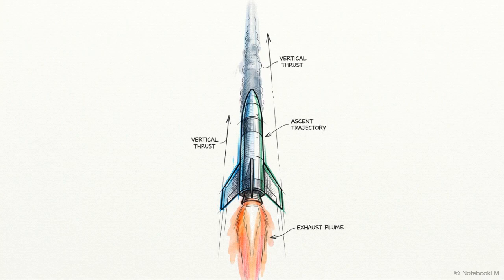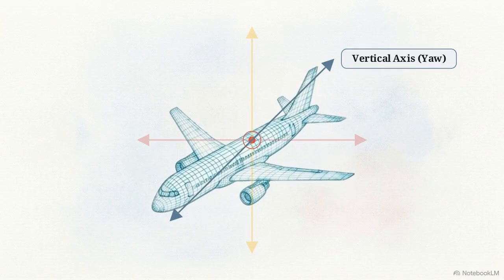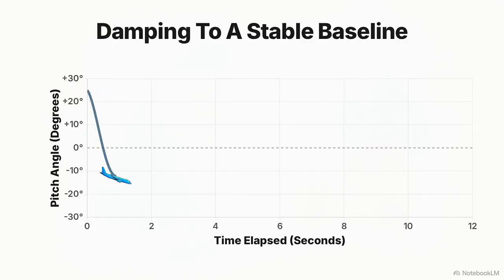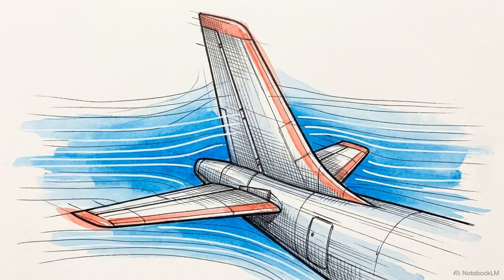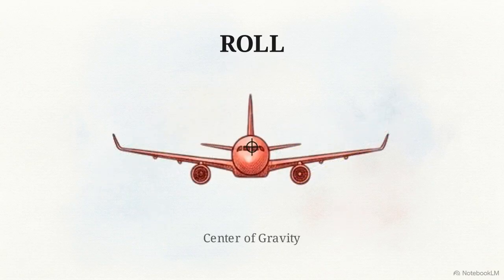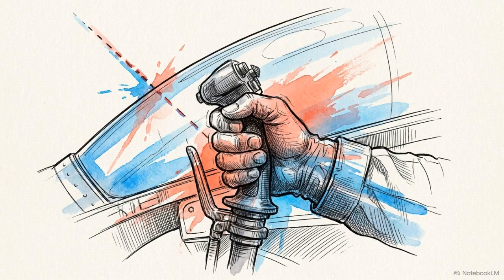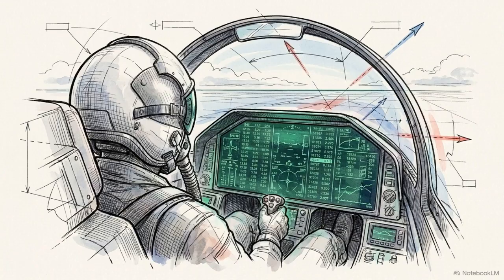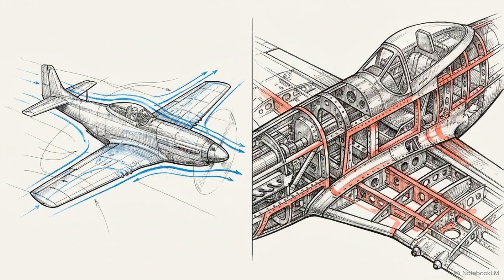Flight Mechanics & Stability | Aerospace Engineering | Uplatz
In this video by Uplatz, we continue our Aerospace Engineering series with Episode 3: Flight Mechanics and Stability.

This episode explains how aircraft move, respond to forces and maintain controlled flight. You will learn how the aircraft’s motion is described around its three principal axes and how stability and control determine whether an aircraft returns to equilibrium after a disturbance.

Key topics covered include:

• What is flight mechanics?
• Forces and moments acting on an aircraft
• Aircraft coordinate axes
• Roll, pitch and yaw
• Longitudinal, lateral and directional motion
• Static stability
• Dynamic stability
• Stable, neutral and unstable behaviour
• Centre of gravity
• Aerodynamic centre
• Centre of pressure
• Pitching moment
• Longitudinal stability
• Lateral stability
• Directional stability
• Dihedral effect
• Weathercock stability
• Role of the horizontal stabiliser
• Role of the vertical stabiliser
• Ailerons, elevators and rudder
• Trim and equilibrium
• Control effectiveness
• Aircraft response to disturbances
• Phugoid motion
• Short-period oscillation
• Dutch roll
• Spiral and roll modes
• Stability versus manoeuvrability

Static stability describes an aircraft’s initial tendency after a disturbance, while dynamic stability describes how that motion develops over time. A well-designed aircraft must achieve the appropriate balance between natural stability and pilot or control-system responsiveness.

The position of the centre of gravity is especially important for longitudinal stability. Moving it too far forward or backward can significantly affect handling, control requirements and overall flight safety.

Modern aircraft combine aerodynamic stability with sophisticated flight-control systems to achieve the handling characteristics required for commercial, military and high-performance applications.

Understanding flight mechanics and stability provides an important foundation for aircraft control, performance analysis, autopilot design and advanced flight dynamics.

This video is useful for aerospace engineering students, mechanical engineering students, pilots, aviation professionals, aircraft designers and anyone interested in understanding how aircraft remain stable and controllable in flight.